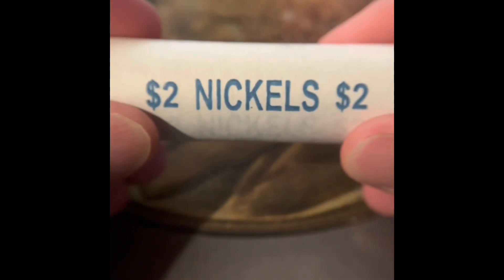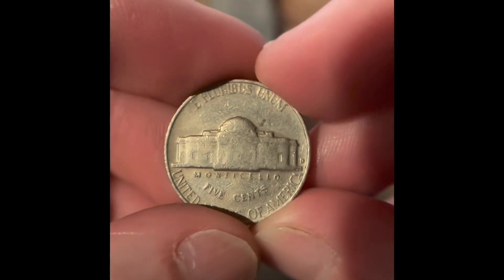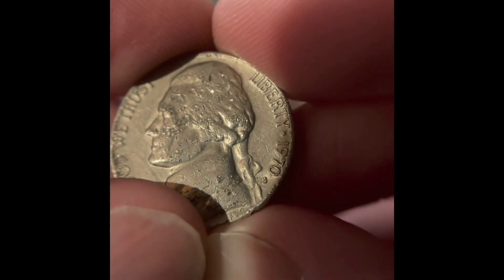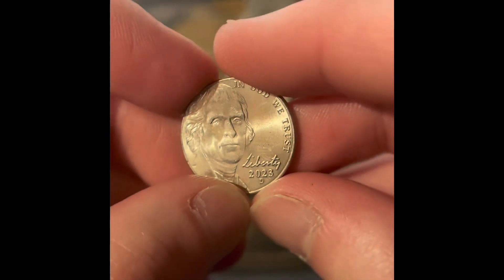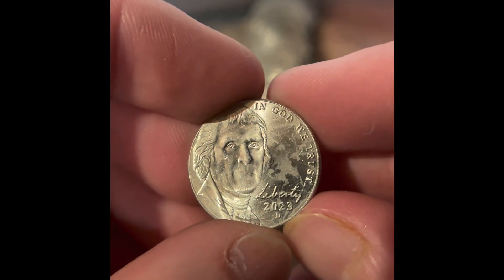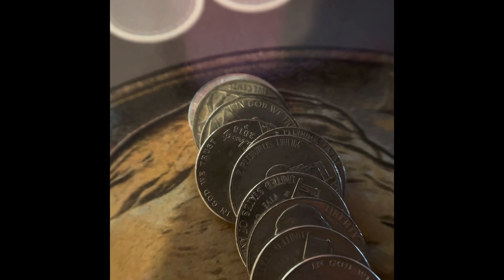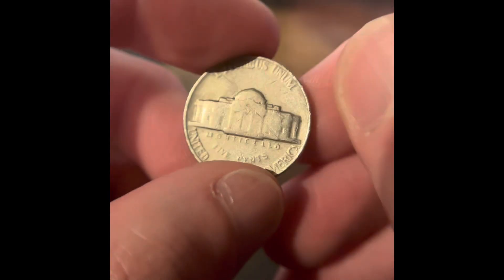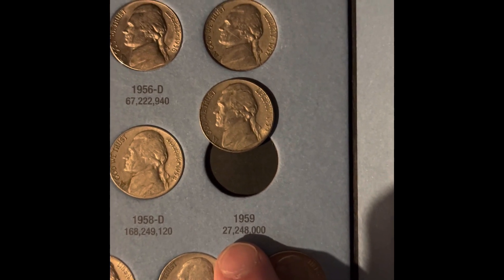Nickels hunt and fill #48